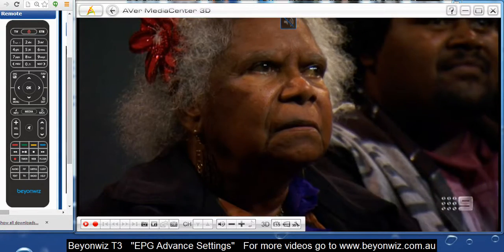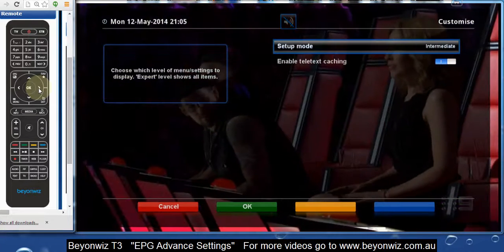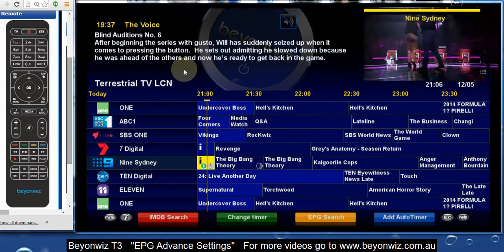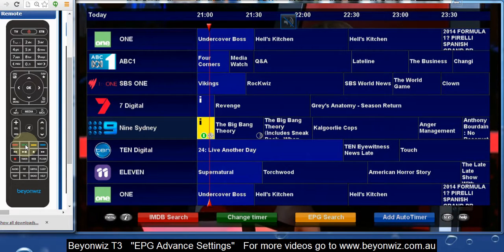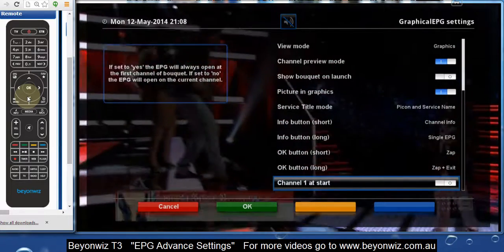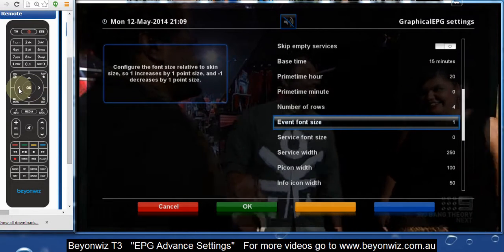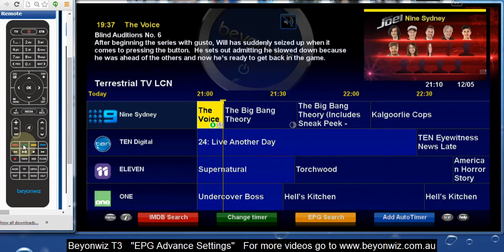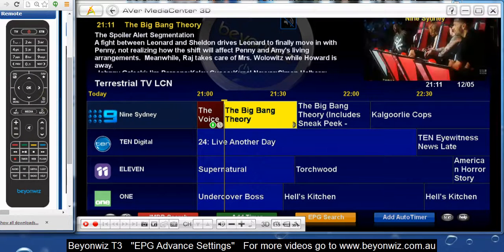Beyonwiz T3 Advanced EPG Settings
A quick look at the Advance EPG Menu settings for your Beyonwiz T3